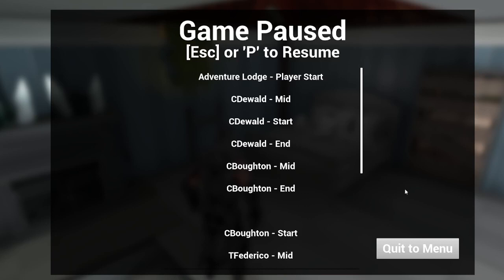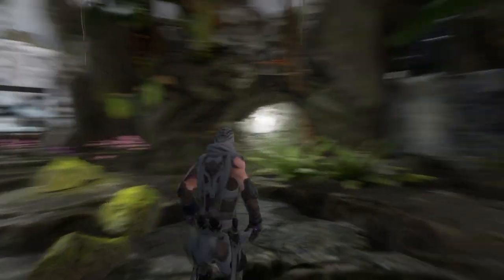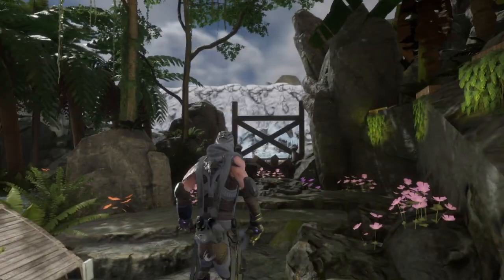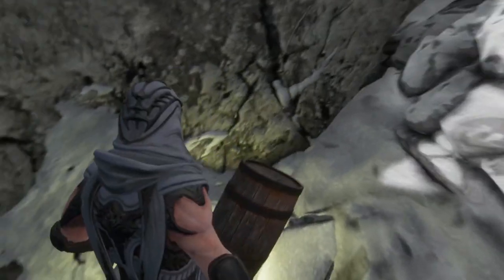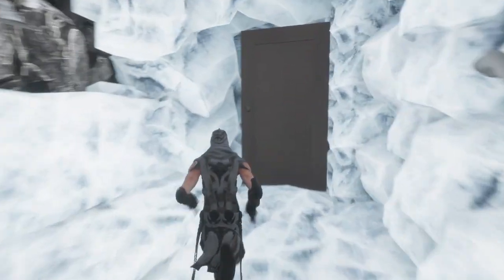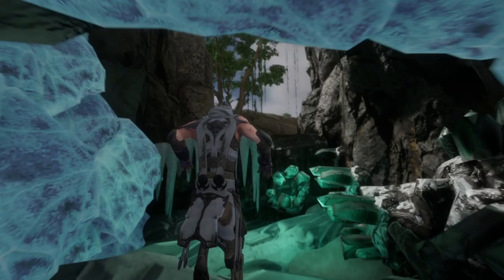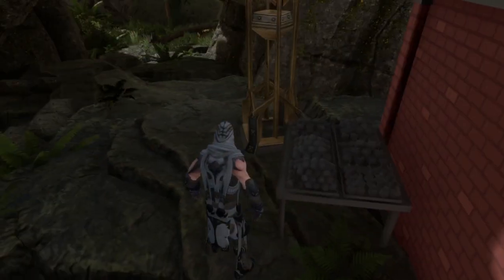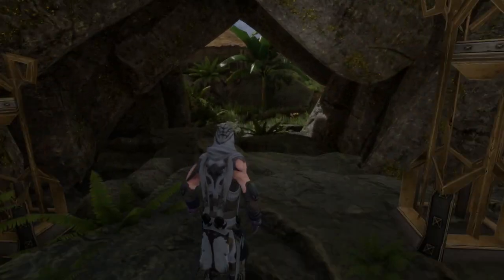CD- Level Design Asset Integration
This class was called Project and Portfolio 2. Using my BlockMesh created in Level Design 1. I needed to import assets and make the entire level a realistic and immersed experience for the player.